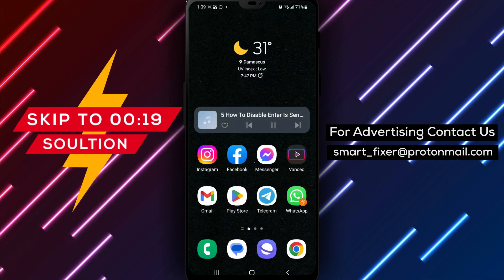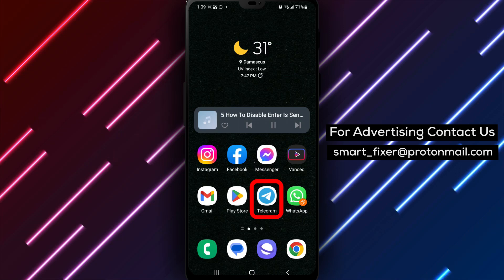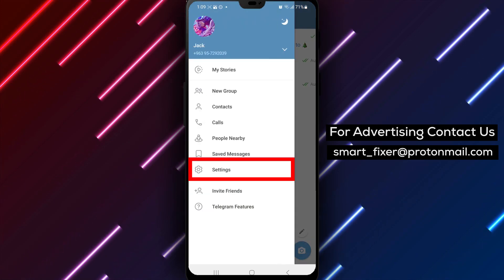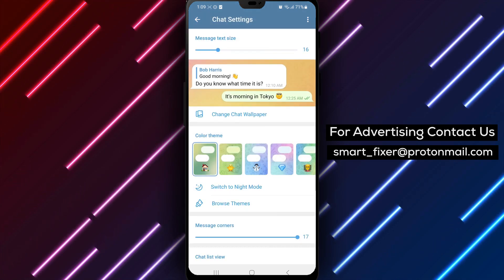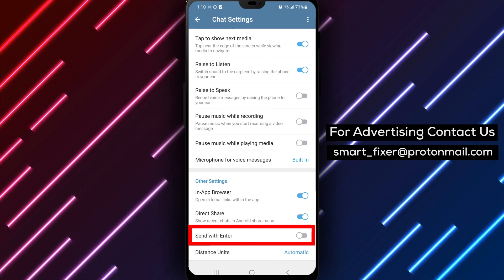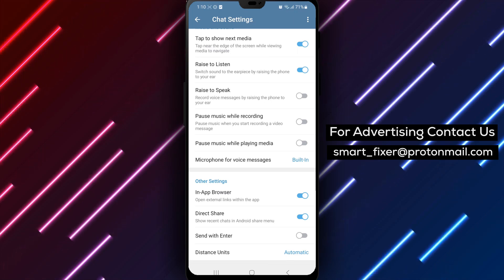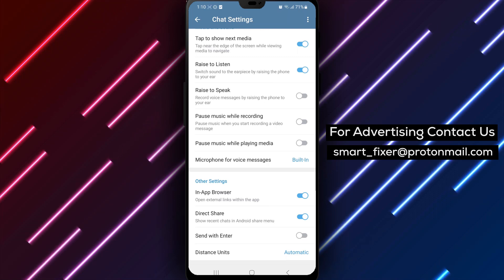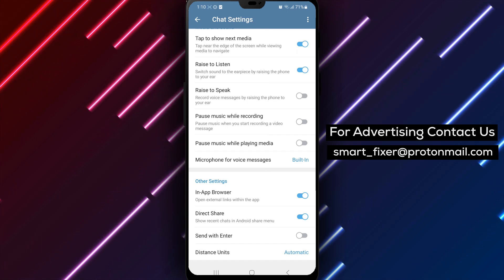How To Disable Enter Is Send In Telegram - Full Guide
Learn how to disable the "Enter is Send" feature in Telegram with this comprehensive tutorial. Follow these steps:

1. Telegram
2. Tap on the three stacked lines in the top left corner
3. Tap on the "Settings" by the gear icon
4. Scroll down to "Chat Settings"
5. Scroll down to "Other Settings"
6. Disable "Enter is send"

Prevent accidental message sending in Telegram by turning off the "Enter is Send" feature. Watch the video for a step-by-step guide on customizing your Telegram messaging experience.